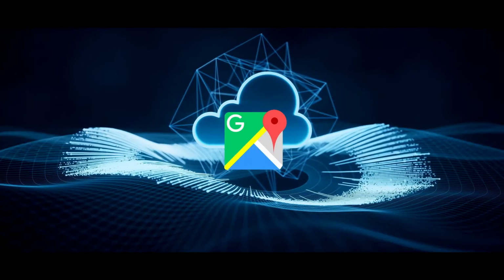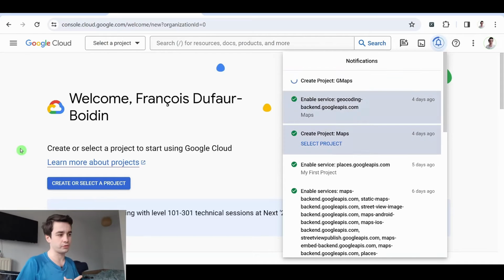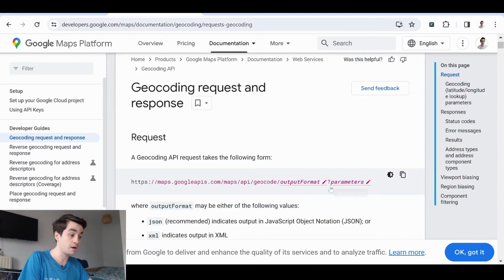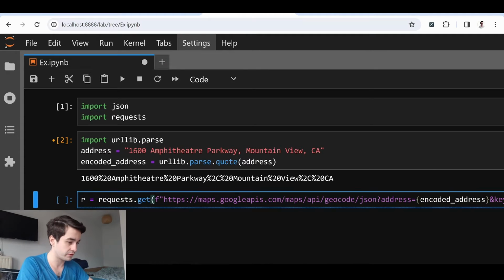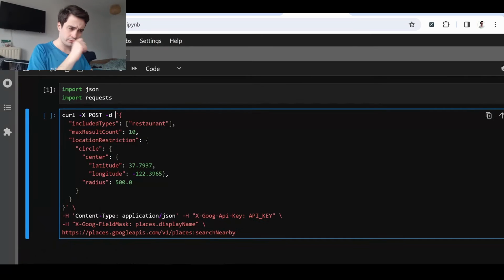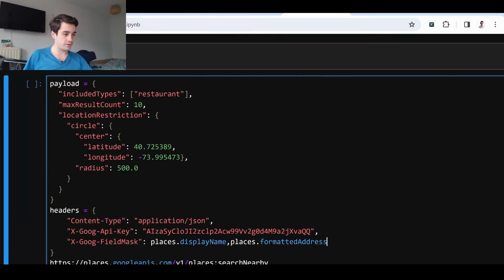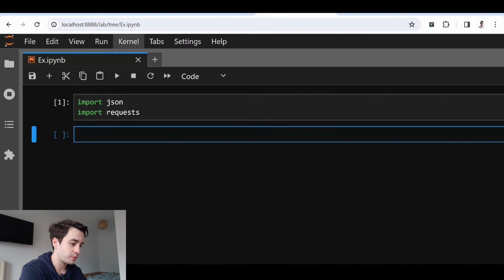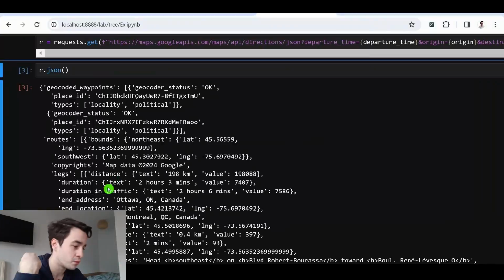The Ultimate Guide to Extracting Data from Google Maps with JavaScript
Google Maps is a huge database: every business listing holds segmentation data (reviews, opening hours, location) and contact data (phone number, website). In this tutorial we cover the basics of the Google Maps API with three examples: geocoding an address, searching for businesses around a point, and getting directions from A to B. No need to be a developer: we use simple Python requests, and the JavaScript version is in the guide linked below.

⏱️ CHAPTERS
00:00 — Google Maps, a huge business database
00:21 — Why scrape Google Maps: leads, competition, catchment areas
01:05 — The plan, then creating a Google Cloud project and an API key
02:19 — Example 1: geocoding an address (Geocoding API)
02:44 — The request in Python: encoding the address, reading the JSON
05:41 — Example 2: finding businesses with Nearby Search (Places API)
07:07 — Headers, API key and field mask
08:34 — Example 3: directions from Montreal to Ottawa (Directions API)
11:19 — The limits of the API, and scraping Google Maps without code

🔗 LINKS & RESOURCES
📘 The ultimate guide to extracting Google Maps data with JavaScript (code included)

💡 KEY TAKEAWAYS
• Scraping Google Maps is mostly used for prospecting, but also for competitive analysis (prices, facilities, menus) and to find a new catchment area
• Before any request: create a Google Cloud project, enable each API you need, set up a billing account (the API is paid) and get your API key
• The Geocoding API turns an address or a place ID into latitude and longitude; the address must be URL-encoded first
• Nearby Search (Places API) returns up to 20 businesses for a category within a radius, and the field mask decides which data fields you get back
• The Directions API gives the travel time between two points; the API has daily quotas and error handling to manage, which is why Scrap.io exists for no-code extraction

Which Google Maps API do you use the most?